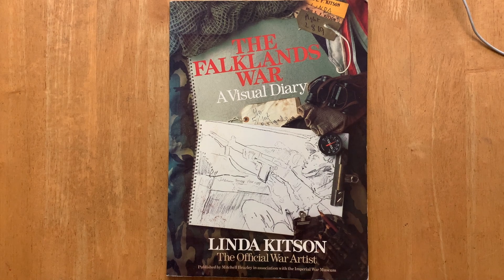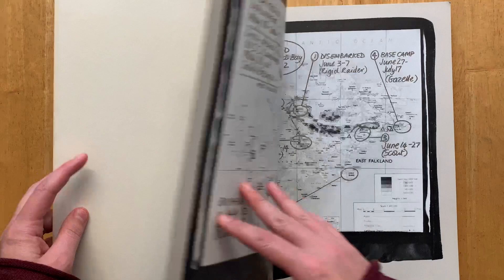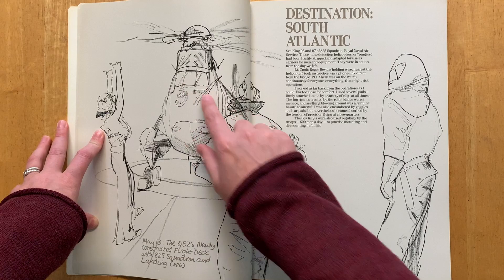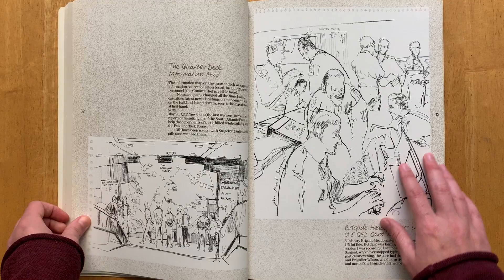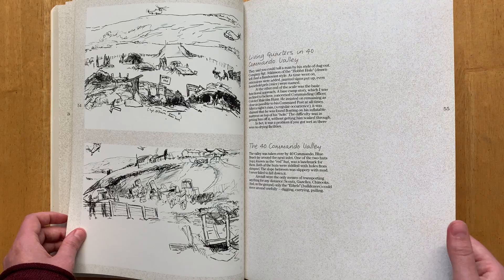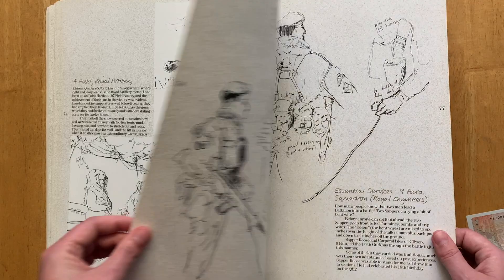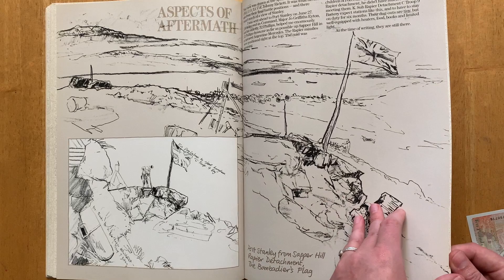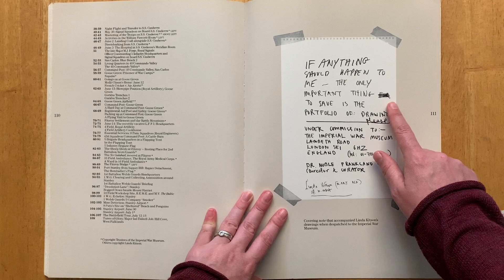First Female War Artist Sent To The Frontline // The Falklands War: A Visual Diary [Book Review]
Linda Kitson was the first female war artist to accompany troops to the frontline. In this video, I flip through her book, commissioned by the Imperial War Museum in London, a record of the Falklands conflict in 1982.

Laura Knight (1877–1970), Anna Airy (1882–1964)
Evelyn Dunbar (1906–1960), Mary Kessel (1914–1977) Arabella Dorman (b.1975).

✌️ FREE Guides
Practical Beginners Guide to Urban Sketching: